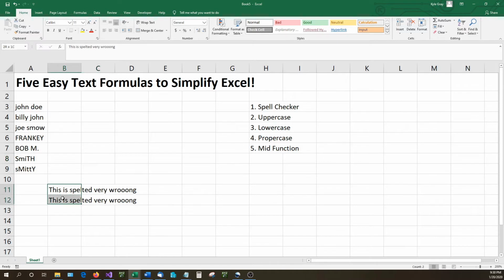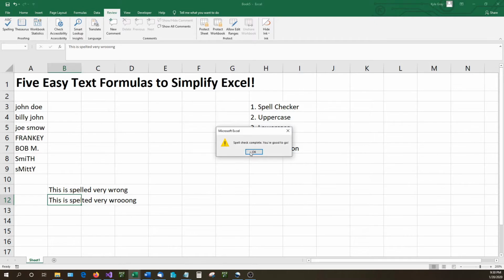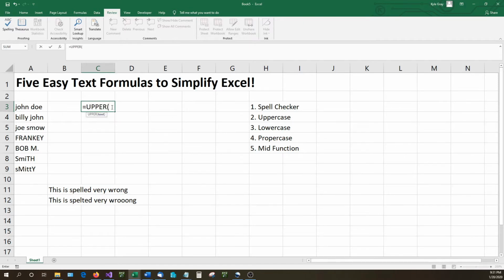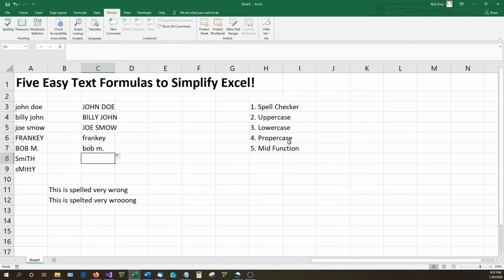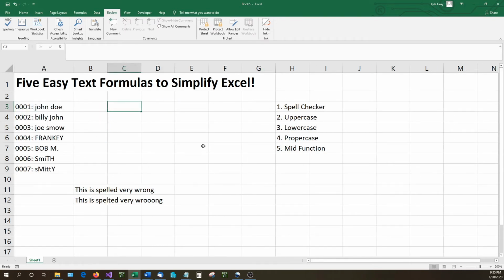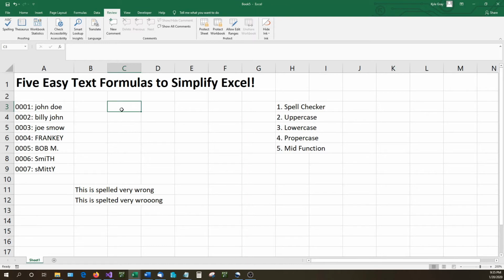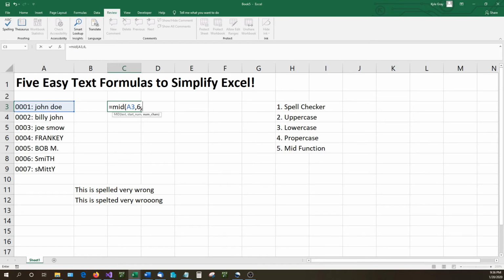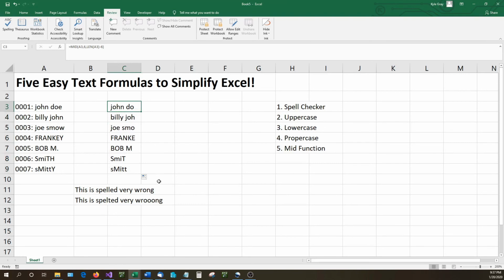5 Simple Text Tricks To Make Excel Easy - Part 2 - Spell Checker, Text and MID Function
In this video I am going to be showing you five simple math functions that makes Microsoft Excel extremely easy to use. These functions are listed below:
- Spell Checker
- Uppercase
- Lowercase
- Propercase
- Mid Function